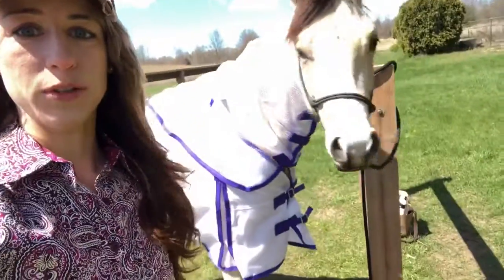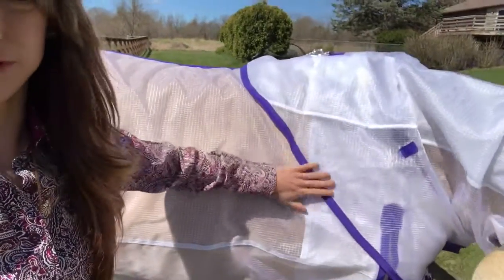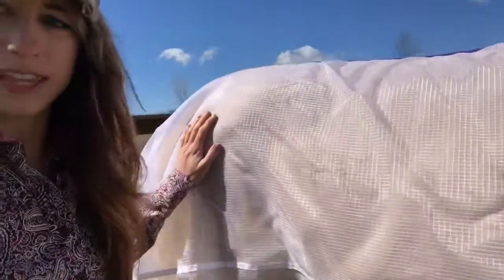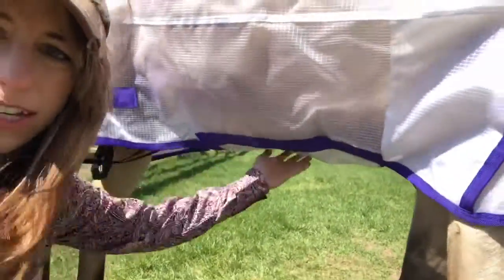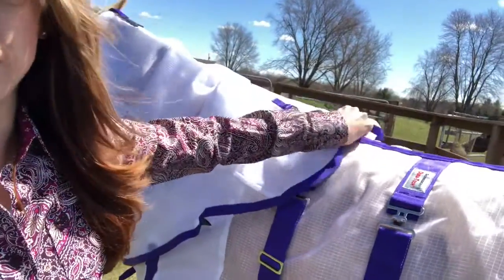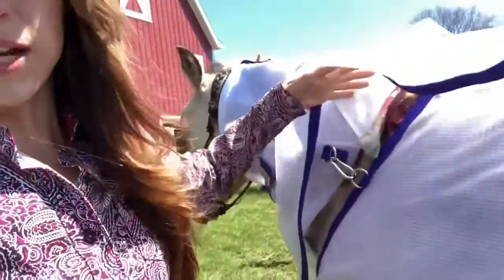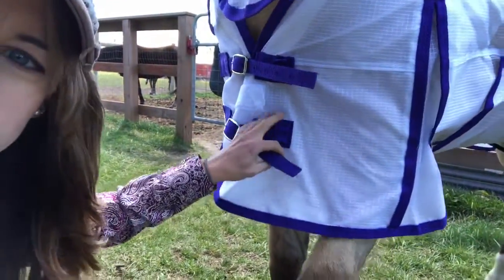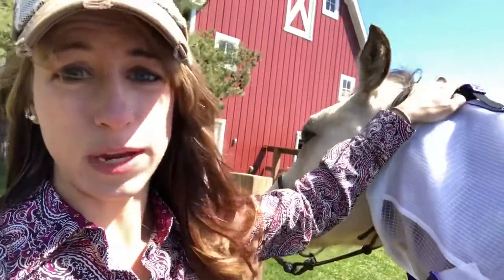Product Review: Dura-tec Fly Sheet